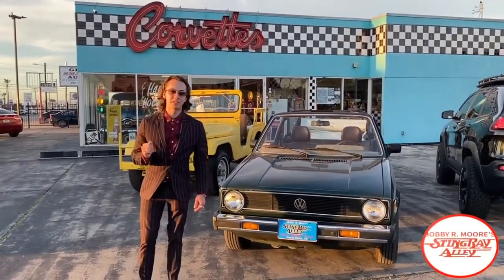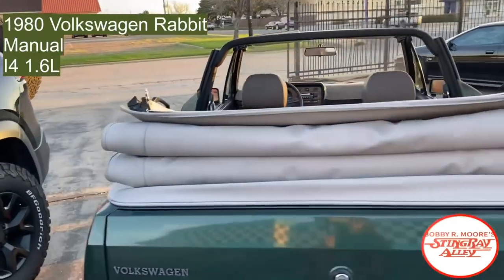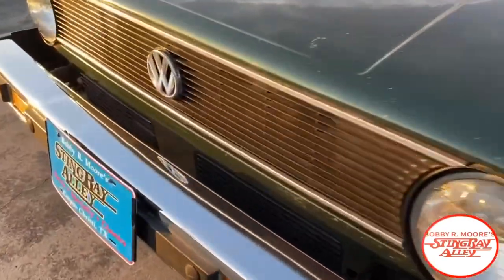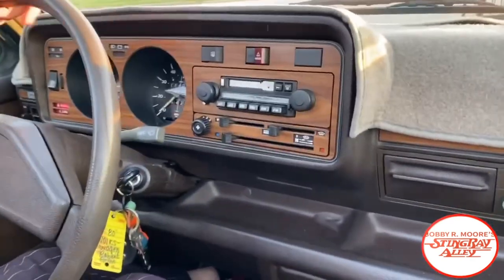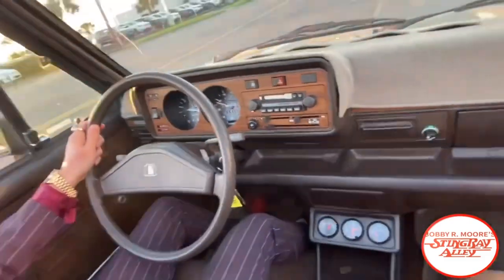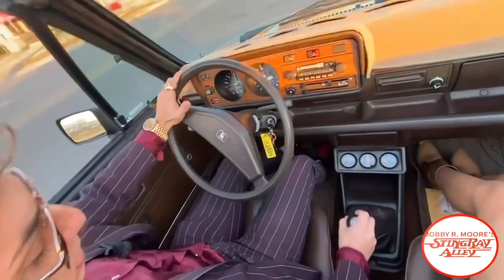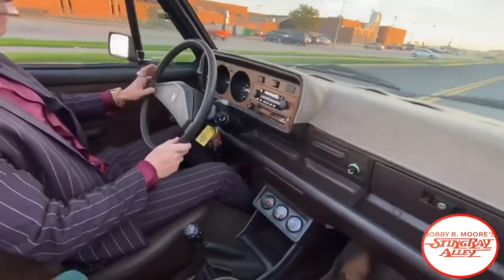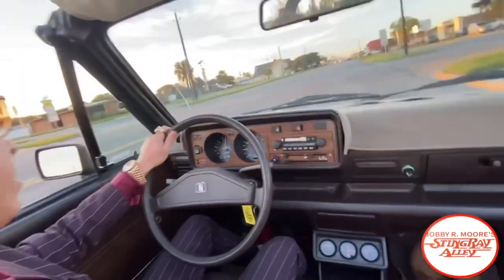1980 VW Rabbit (FULL TEST DRIVE)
1980 VW RABBIT
FULL TEST DRIVE

Ever Wondered What Driving One Would Feel Like? Here You Go!